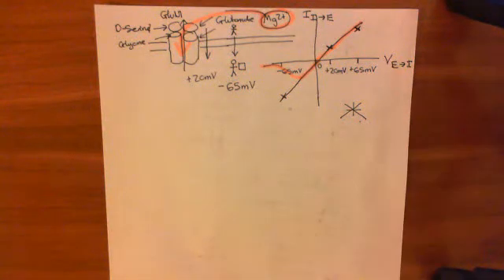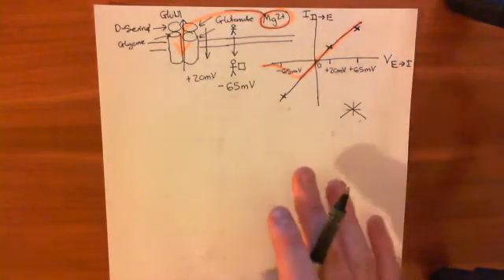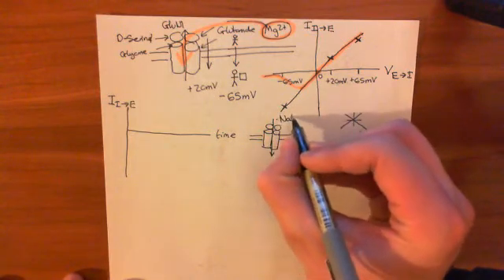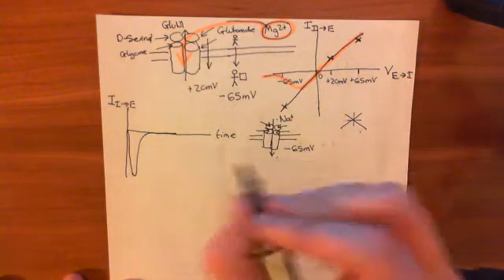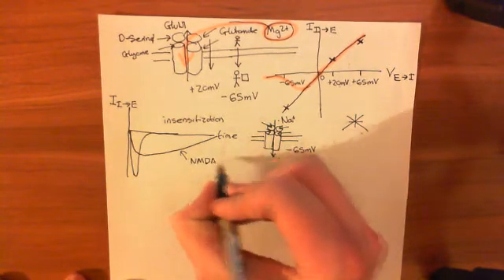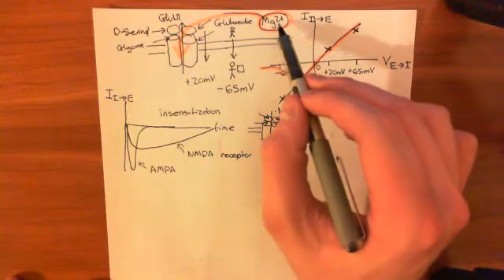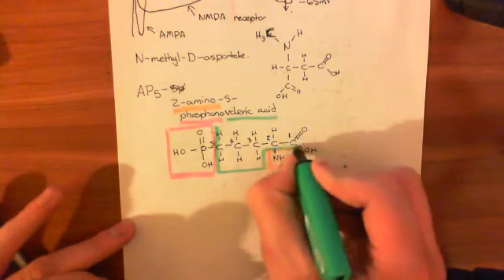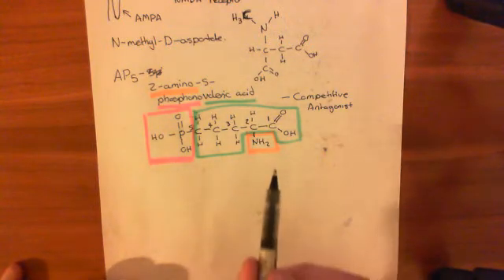NMDA Receptors Part 3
In this video we discuss the structure and function of the NMDA glutamate receptor.